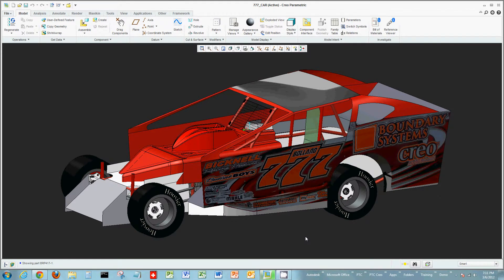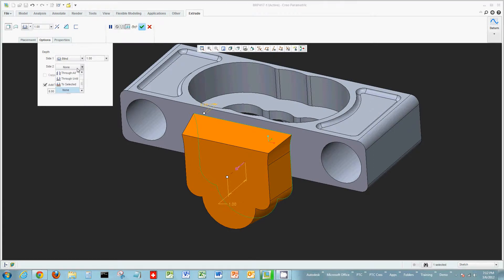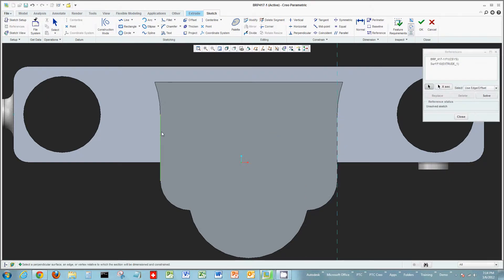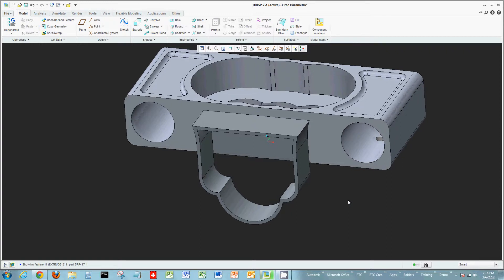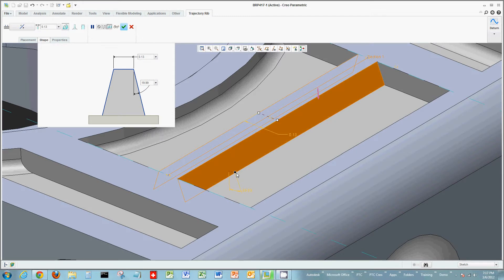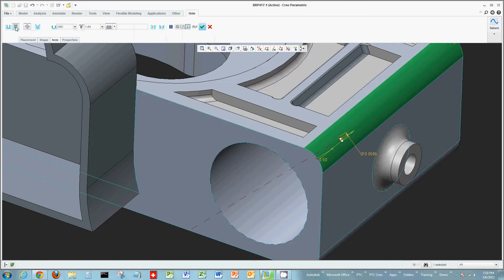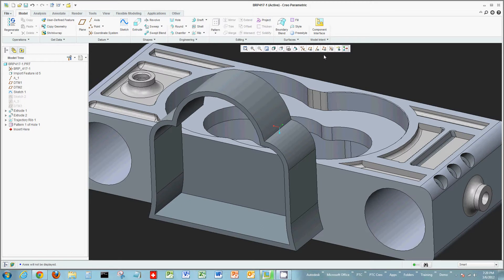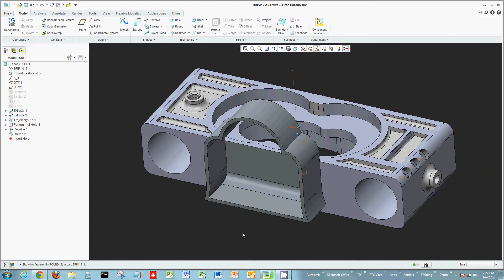Creo Parametric - Solid Modeling Basics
Creo Parametric demo focusing on solid modeling techniques.